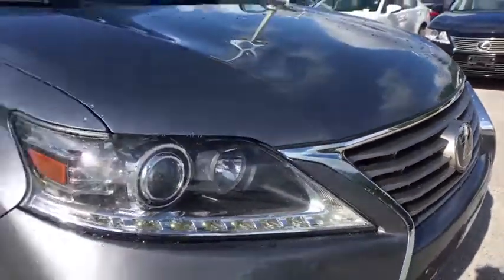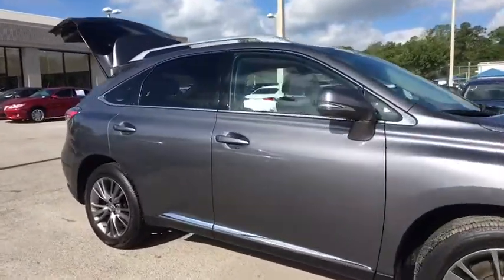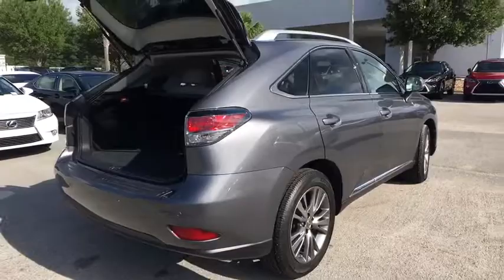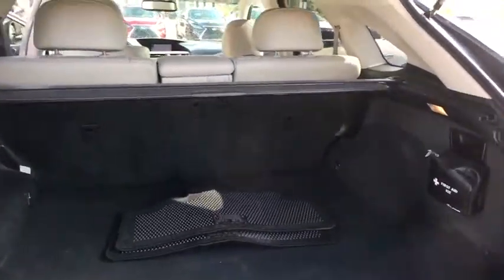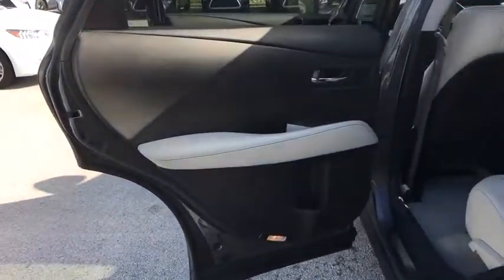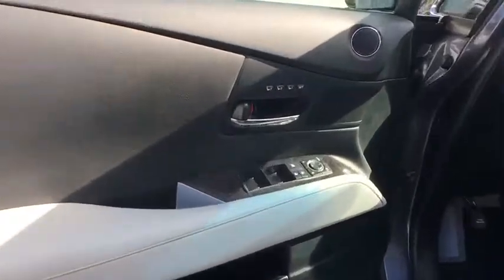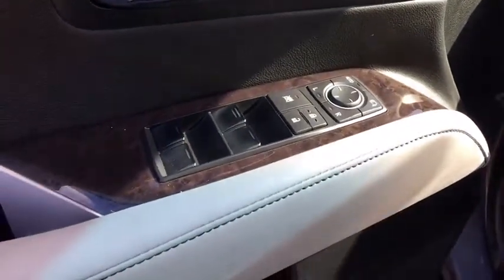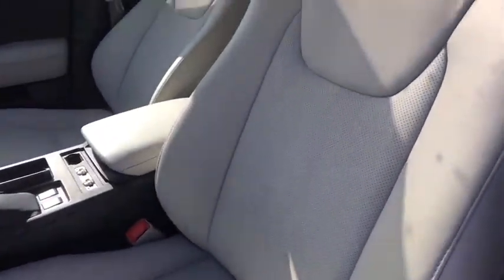2013 Lexus RX 350 Orange Park, Fleming Island, Mandarin, St Augustine, FL PLT786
Certified Preowned **Comfort, Premium and Towing Prep Packages **Navigation** Backup Camera **Bluetooth **Satellite Radio** 19 in Alloy Wheels** V6 Engine** 12 Speaker Display Audio Package **Privacy Glass **Tilt/ Telescopic Steering Column **Wood/ Leather Steering Wheel and Shifter** Keyless Start/ Entry **18 City/ 25 Hwy ** you for choosing Fields Auto Group...as part of our unique level of service, all of our customers enjoy automatic enrollment in our Fields Matters Loyalty Program. This program offers you and your vehicle a wide array of exclusive amenities such as; Complimentary Car Washes, 10% off Accessories and Clothing, Internet Work Stations, Fields Gourmet Coffee Bar and Ice Cream, Free Service Loaners with Scheduled Appointments, Local Shuttle, Free Wi-Fi and much more. Please call or visit us for complete Fields Matters details!